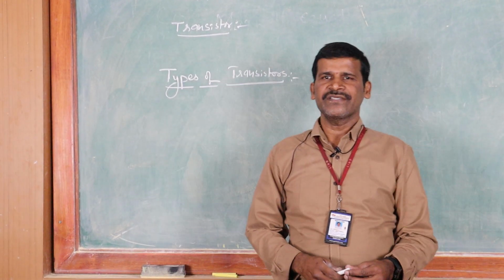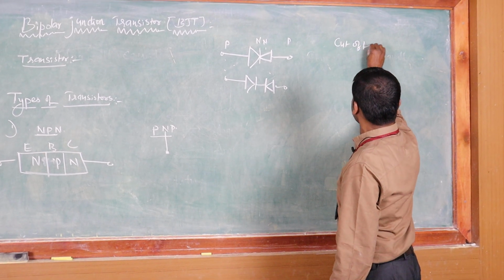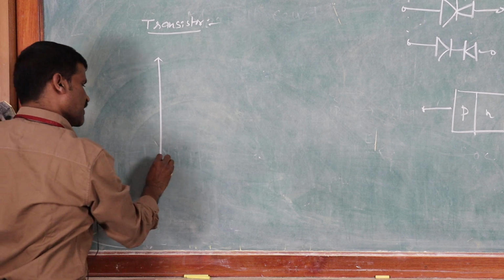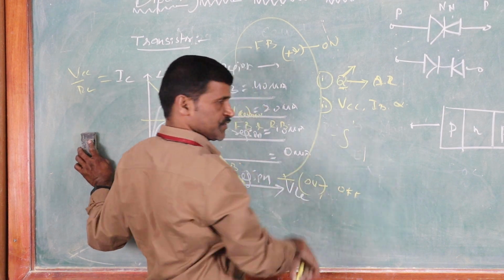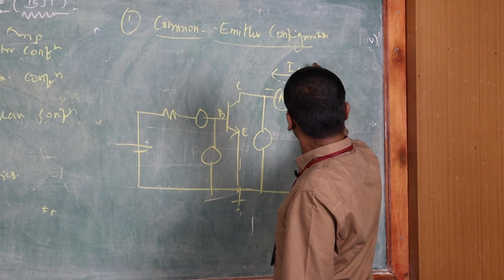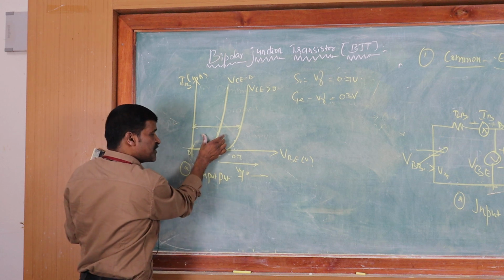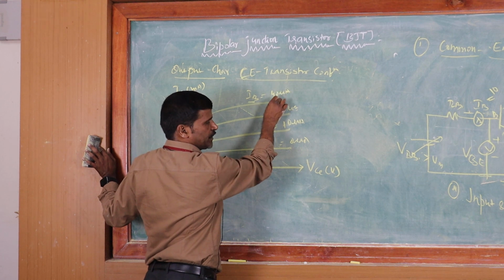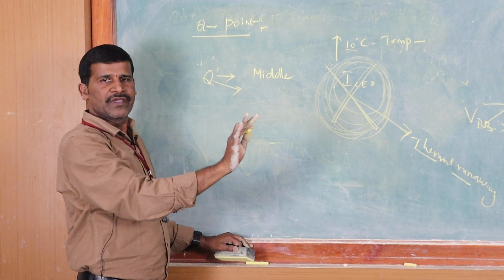Bipolar Juntion Transistor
In this video, the Bipolar Junction Transistor, its different regions of operation, different configurations, and the working is briefly explained.

By watching this video, you will learn the following topics:

0:00 Introduction

0:20 What is BJT?

1:12 Construction of BJT

3:24 Different Regions of Operation of BJT (Active, Saturation, and Cut-off)

6:20 Symbols of NPN and PNP transistor

7:05 Different Configurations (CE, CB, and CC)

8:03 Working of BJT

12:30 Different Currents in BJT

What is Bipolar Junction Transistor (BJT)?

Bipolar Junction Transistor is a 3 terminal semiconductor device that can be used as a switch or as an amplifier in electronic circuits.
The reason it is known as bipolar is because there is a flow of current in BJT due to two types of charges (unlike FET)
Holes and Electrons

Construction of BJT:

The BJT consist of the three doped regions. The three regions of the BJT are known as Emitter, Base, and Collector.

And based on the doping of the three regions, it is known as either NPN or PNP transistor.

In BJT, the emitter is heavily doped,  Base is lightly doped and the collector is moderately doped.

The width of the base region is much smaller than the other two regions.

The job of the emitter region is to supply the electrons (that's why it is known as the emitter)

While the collector region collects the electrons supplied by the emitter.

Different Regions of Operation of BJT:

The BJT can be operated in the following regions:

1) Active Mode (BE Junction is Forward Biased, CB junction is reverse biased)
2) Cut-off Mode (Both BE and BC junctions are reverse biased)
3) Saturation Mode ( Both BE and BC junctions are forward-biased )
4) Reverse Active Mode (BE junction is reverse biased, BC junction is forward biased)

Different operating Configurations of BJT

When BJT is used as an amplifier, it can be configured in the following configurations:
1) Common Emitter (CE ) Configuration
2) Common Base (CB) Configuration
3) Common Collector (CC) Configuration

And at the end of the video, the working of the BJT in the active region has been explained and the relationship between the different BJT current has been established.

In this video, the basics of the BJT is explained. By watching this video, you will learn the different configurations, different types of BJT, symbols of BJT, working of BJT and different current and their relation in BJT.

This video will be helpful to everyone in understanding the basic of Bipolar Junction Transistor (BJT).